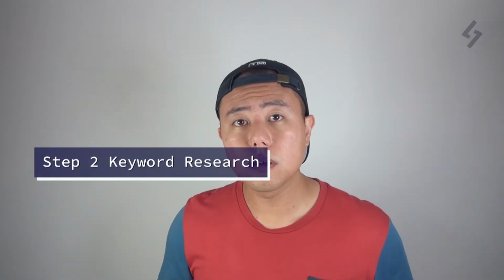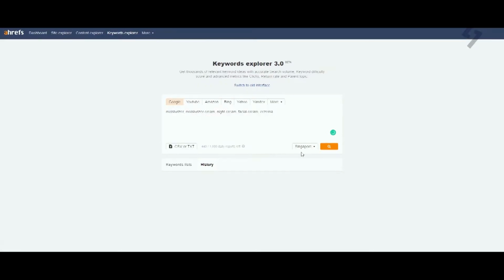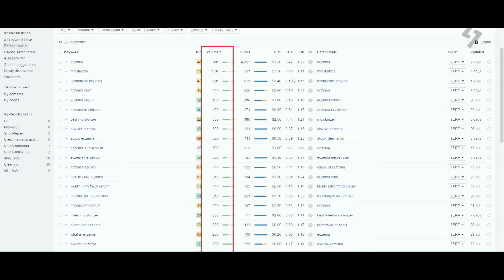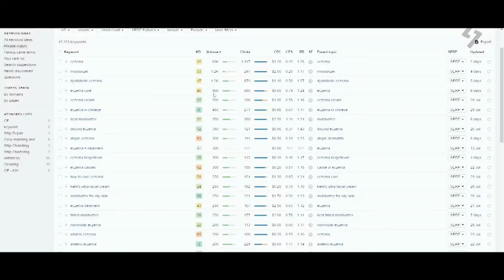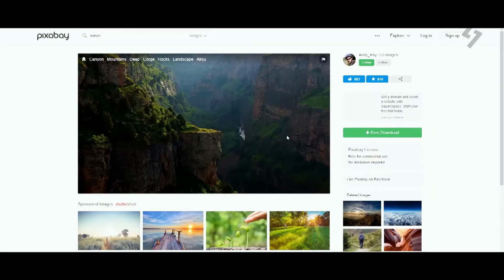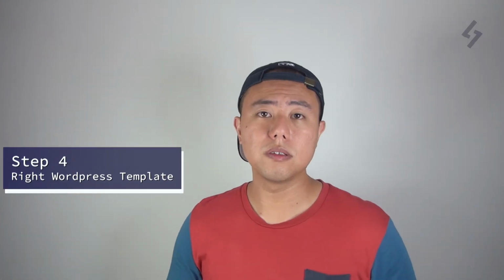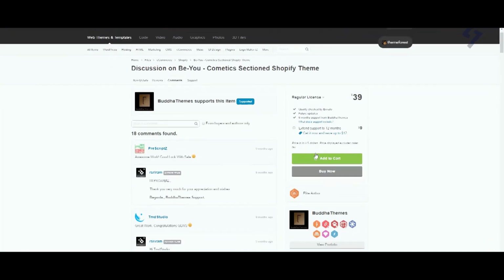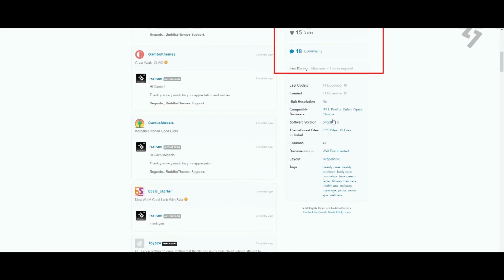Digital Lead Generation Package 2019 (Marketing Funnel Solution)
We are running a SG54 promotion to help SMEs succeed in digital marketing!

In this video, we explain our special formula, the 5 step digital marketing strategy, and go through step by step in detail how we can help you to generate new leads to sell your product or service.

Everything mentioned in the video will be taken care of by our professional team of marketers, designers, copywriters and developers.

After we craft out your lead generation strategy, you can even reuse the strategy and campaign materials over and over again, to attract more leads and sales, over and over again.

Here are the topics covered in the video:

1. Campaign Ideation, Research and Design (Watch from 00:37)
2. Google Ads Keyword Research (Watch from 01:17)
3. Visual Design and Copywriting for Landing/Promo page (Watch from 01:52)
4. Selecting Wordpress Theme, Setup, On-page SEO Optimizations (Watch from 03:37)
5. Preparing Google Ads, Ads A/B Testing, Lead-Generation Set Up, Conversion Tracking (Watch from 04:38)
6. Special Gift of $400 Capital Mall Voucher (Watch from 05:36)

SMMILE
35 Kallang Pudding Road, #07-14,
Singapore 349314